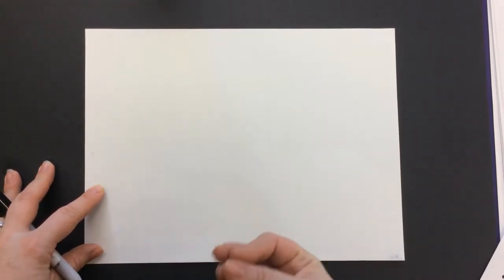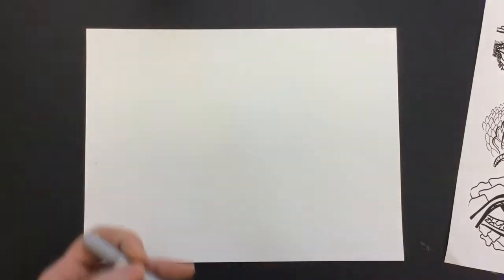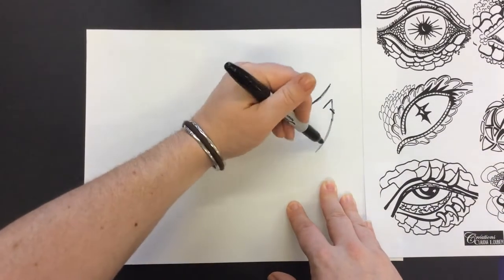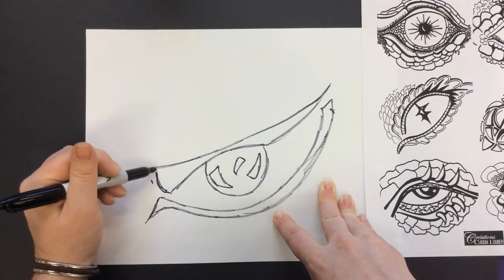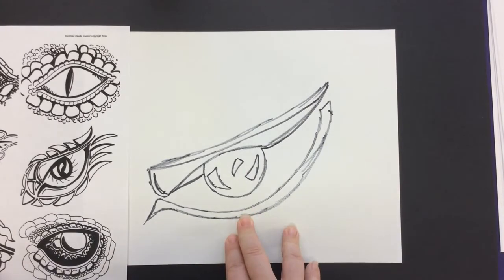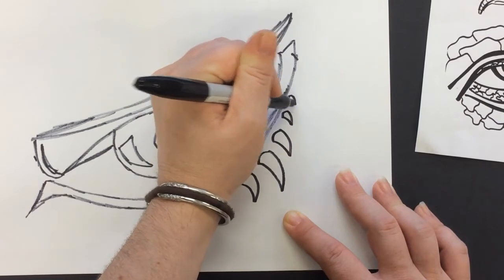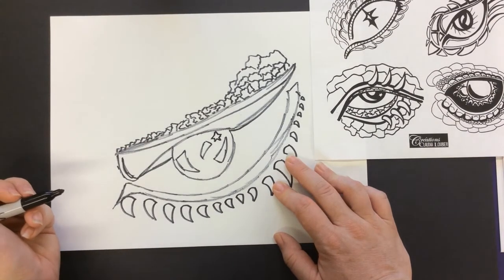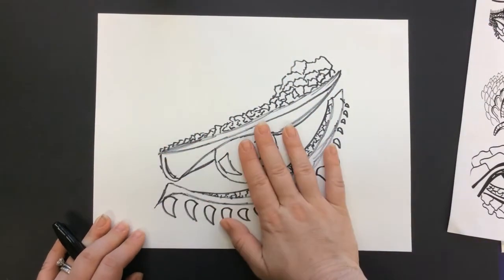How to Draw a Dragon Eye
3rd Grade Students learn how to use emphasis and texture to create their dragon eyes.  In subsequent videos they learn how to use oil pastel and watercolor to enhance their drawings and finally animate their eye to blink.